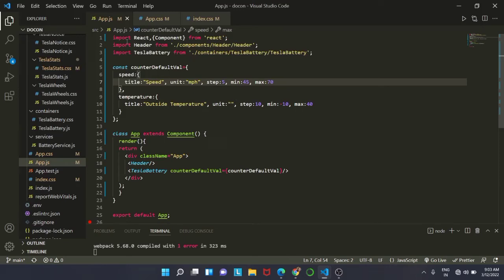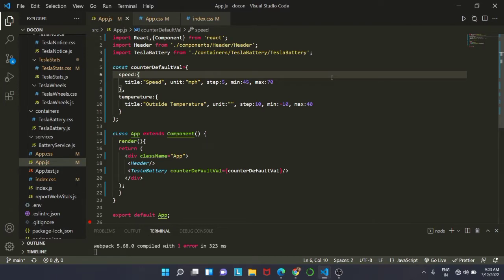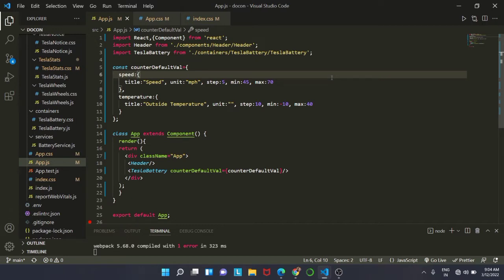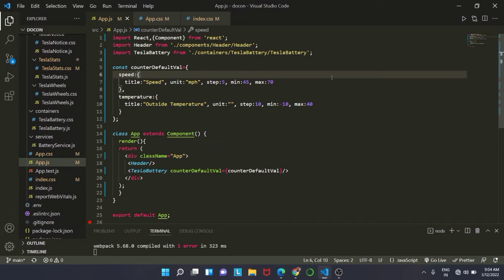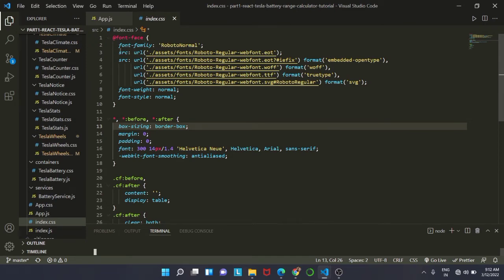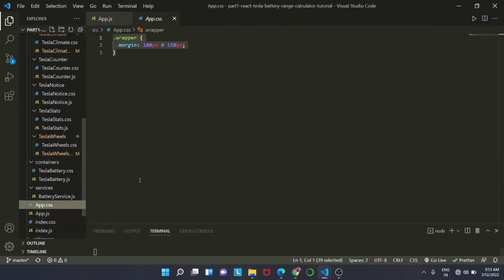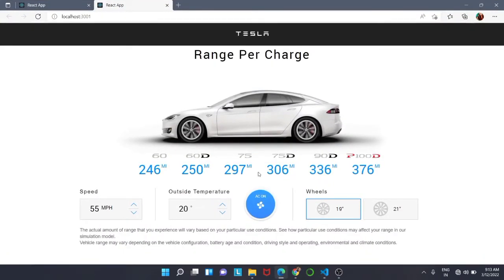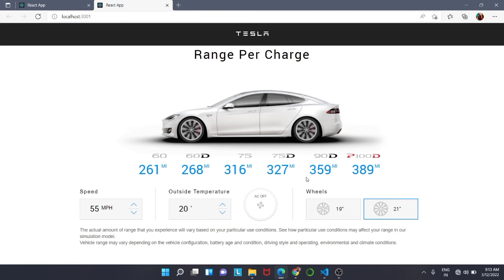Tesla's Battery Range Calculator | ReactJs and Redux | Day 5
In this short course, I will walk you through the process of building Tesla’s battery range calculator with React.

We will reuse some materials such as data, images, and css style. We will focus on rebuilding it in React way.

In this React  JS project, we'll be building a complete Tesla Charge Calculator  App using ReactJS.This Tesla Charge Calculator  will have following
features/learnings -
✅  App setup
✅ Adding features using Redux

00:00 Introduction
00:14 Adding components
02:21 Css styling
03:42 Output